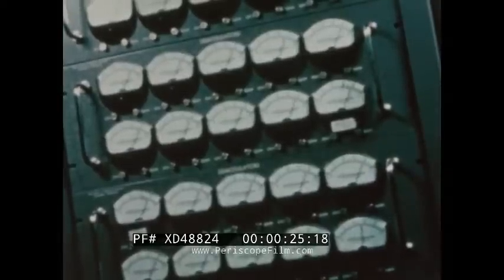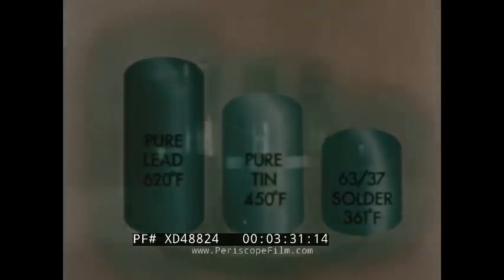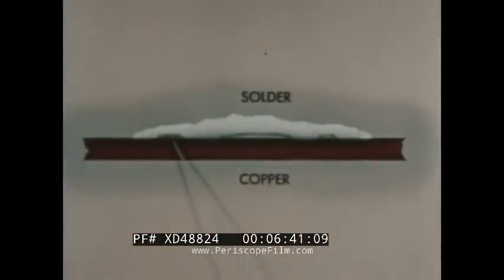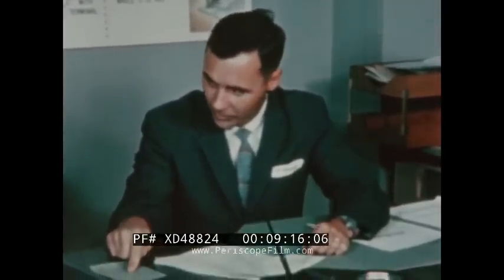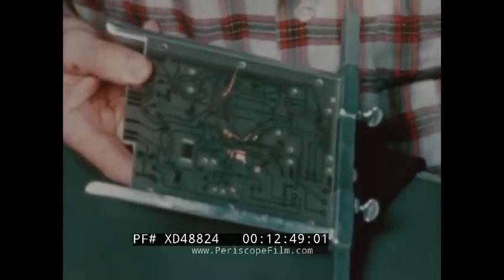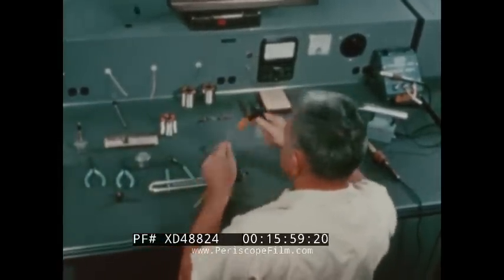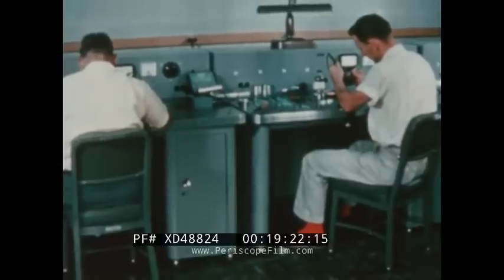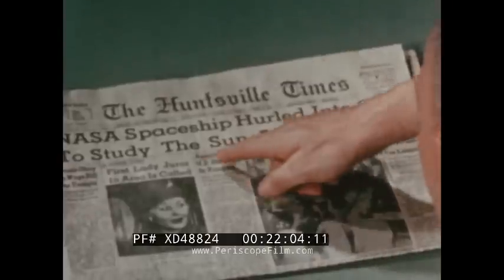1958 "ABOVE AND BEYOND" NASA SOLDER & SOLDERING TECHNIQUES ELECTRONICS INSTRUCTIONAL FILM XD48824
This 1958 film explores the tools and trade of a space vehicle solderer. It is presented by NASA's George C. Marshall Space Flight Center. The film follows new soldering students and emphasizes the specialized skills and standard of cleanliness and quality required for space components.

00:07 NASA presents. 00:16 "Above and Beyond" 00:20 Montage: Operators in blockhouse control room speak on radio, adjust machinery as they prepare to launch a rocket. 00:54 01:00 Technicians 01:32 Countdown clock. 01:36 Thor Able type rocket on launch pad. 01:45 "Personnel office”. 02:09 Harry Reiner fills out application. 02:29 Interviewer sits with Reiner and reviews application. 03:02 "What is solder rosin?" Instructional diagram. 03:12 Solder, tin, lead alloys on heat plates. 03:23 Diagram: Melting point of metals. 03:33 Heat plate powered up. Solder melts. 04:09 Sheet of lead, rod of tin melded together. 04:39 Solder melts onto copper sheet. 04:58 Cross-sectional diagram: Solder and copper molecules mix to demonstrate wetting action, a process by which a liquid metal adheres a thin layer on a solid base. 05:15 Gloved hands brushes metal sheet. 05:20 Solder balls up on clean sheet of copper. 05:31 Cross-section: Solder and copper haven't blended. 05:42 Demonstration of good versus poor wetting action. 06:10 Clean metal sheet. Heat applied speeds up oxidation. 06:40 Poor wetting action diagram. 06:52 Poor wetting action sheet. 07:00 Arrangement of fluxes, type of chemical cleaning agent.   Block of rosin. 07:10 Flux dissolves. Q-tip cleans surface. 07:29 "Michael's Electronic Core Gold" coils. 07:38 Diagram: Rosin flux inside solder wire. 07:45 Cutaway model of cord solder. 07:55 Flux melts and cleans surface. 08:23 Flux and solder flow over surface. 08:38 Douglass McMullen fills out application. 08:56 Interviewer and McMullen debate whether he needs space vehicle soldering school. 09:24 Woman hands interviewer application. 09:36 "Soldering School" classroom of students. 09:53 Pencil eraser brush. 09:55 Clamp eraser. 09:58 Sponge. 10:03 Instructor holds bottle. Diagrams in background. 10:07 McMullen nods. 10:12 Soldering students practice. 10:25 Solderers examines under magnifying glass plated board for defects. 10:54 Pencil-type eraser cleans pad. 11:06 Typewriter erasers clean wire. 11:16 "Remember cleanliness" background. Instructor foreground. 11:18 Solderer arranges wires. 11:39 Components spaced too far from board. 11:50 Solderer handles board. 11:57 Instructors shakes head. 11:59 Soldering material to board. 12:07 Students work at stations as instructor watches. 12:12 Student cleans pad and leads. 12:22 Uses pliers to prep wires for insertion. 12:35 Component pressed onto board. Bends with round nose pliers. 12:52 Clips wire. 12:59 Cleans with small brush. 13:11 Turn dial on temperature control. 13:16 Clean iron with wet sponge. 13:35 Close up: Rosin core soldering to make joint. 13:49 Example of good joint. 13:58 Cleans board with alcohol. 14:18 Instructor examines board under microscope. 14:38 Montage: Examples of poor solder joints. 14:54 Students work. 15:03 Soldering irregular component shape. 15:17 Transistors soldering requiring heat sink. 15:25 Instructor review textbook with students.  15:33 Student uses long-handle plier. 15:46 Student solders board. 15:57 Student uses ordinary wire stripper. 16:08 Instructor introduces heated wire stripper. He strips wire. 16:33 Calibrated cutting type stripper. 16:44 Brush clean terminal board with solvent, lint-free cloth. 16:51 Student learns conductor wires about tinning using a 60 40 solder. 17:08 Student makes solder joint. 17:18 Hooked wire attached to joint and clips in thermal shunt. He solders joint. 17:43 Close up: Distance between joint and insulation. 17:52 Student concentrates. 17:56 Miniature connector cup. Wire slowly slid to bottom of cup and soldered. 18:21 Student consults instructor. 18:33 Close up: J bent in solder wire. 18:53 Student uses resistance type soldering tool. This localizes heat to selected area. 19:09 Student uses heat dissipater to prevent wicking of solder up wire. 19:12 He uses foot switch. 19:28 Students practice soldering. 19:48 Student clean surface with brush. 19:54 Instructor examines work and nods. 19:59 Students practice. 20:17 Students graduate class. 20:24 Solders clock in. 20:32 Solderers at work stations. 20:43 Inspector examines work. 21:08 Tables of solderers. 21:14 Production line inspector examines work. 21:40 Rocket on launch pad. 21:52 Rocket launch. 22:01 Employees read paper "NASA Spaceship hurled into Orbit to Study the Sun at Close Range". 22:12 "

This film is part of the Periscope Film LLC archive. Visit stock.periscopefilm.com for more information.